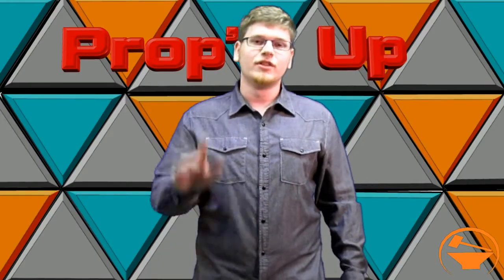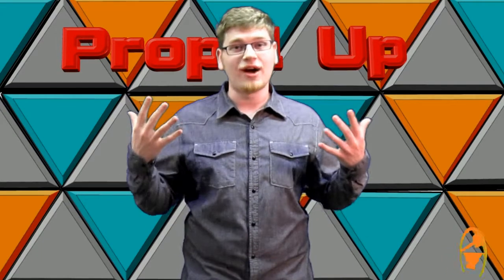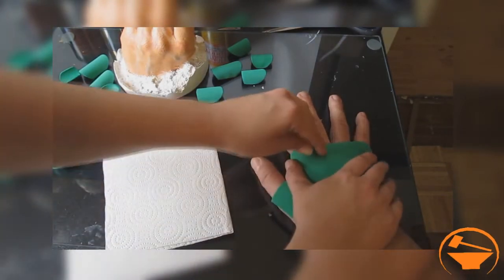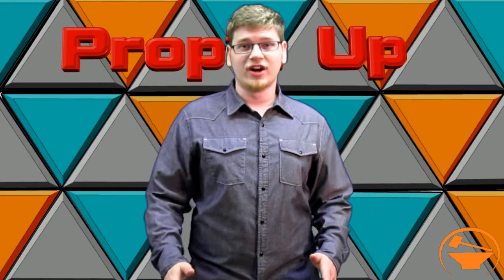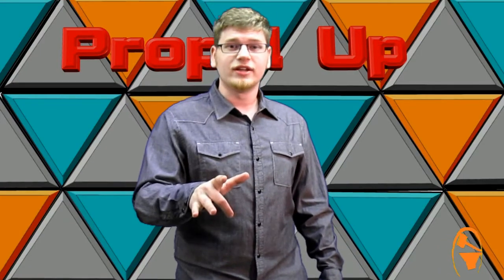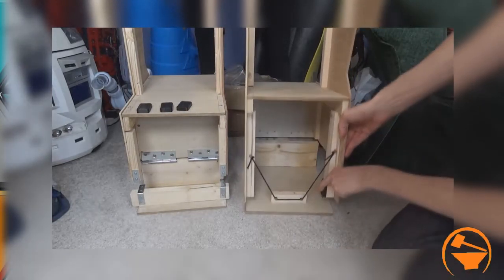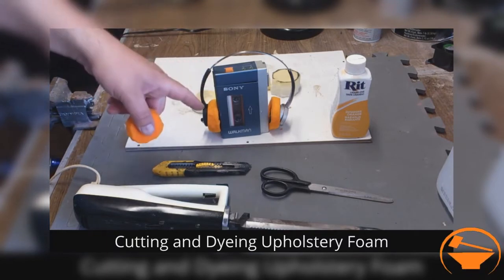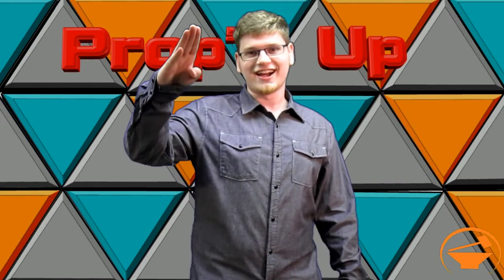UPB Prop'd Up - King Hulk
Stivie - LOTR Twilight Witchking crown